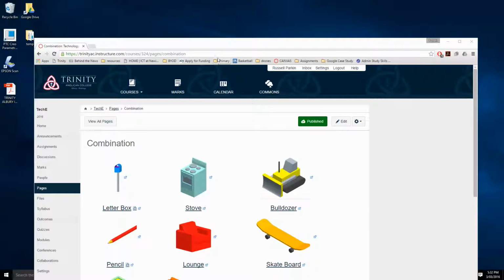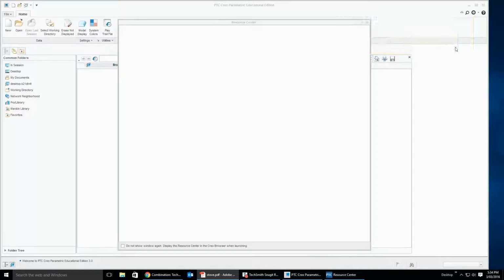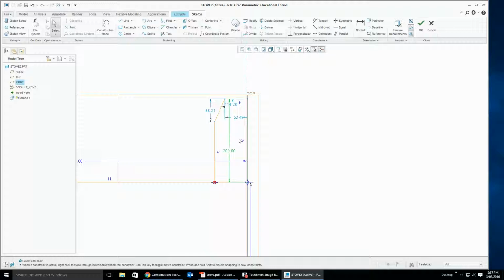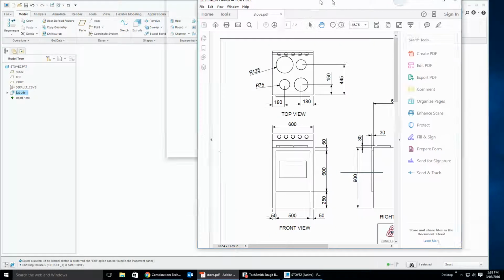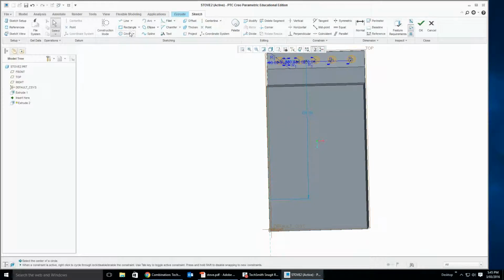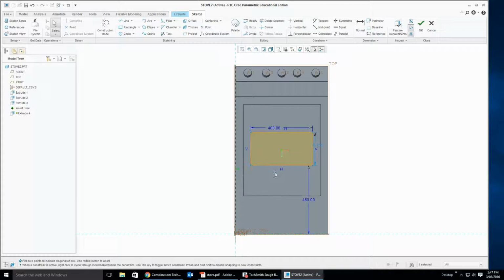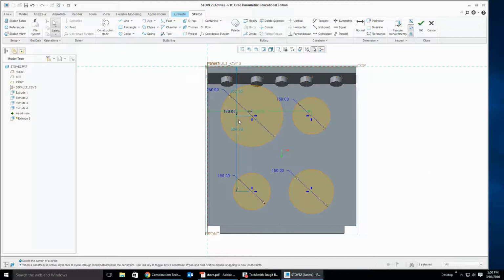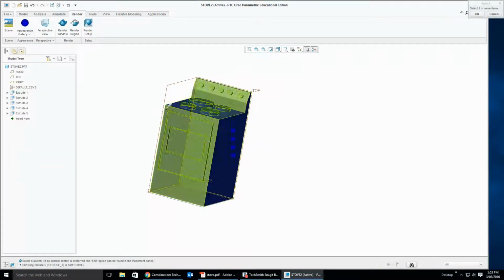Creo making the Stove